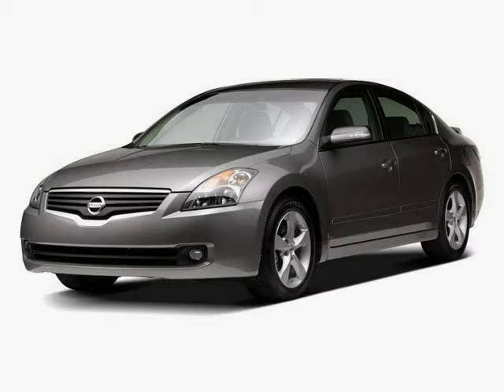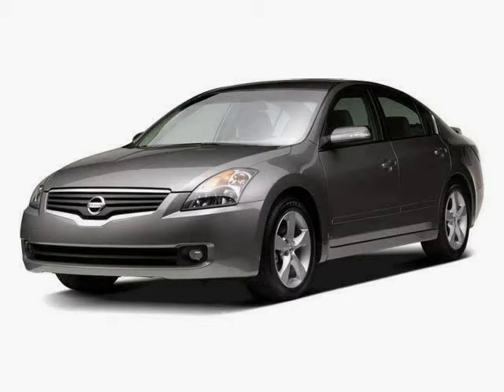used 2009 Nissan Altima from the Bay Area located at San Leandro Honda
This used 2009 Nissan Altima from the Bay Area located at San Leandro Honda